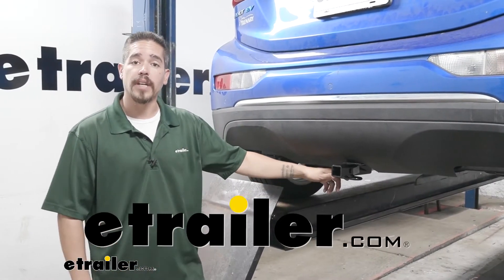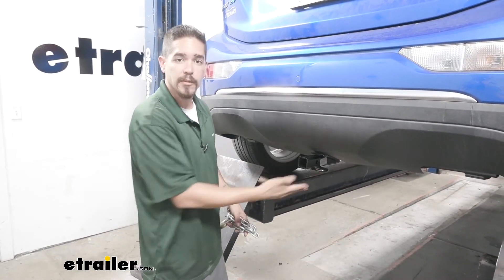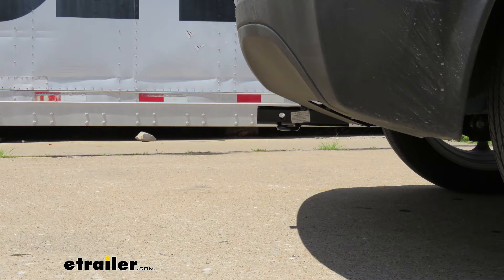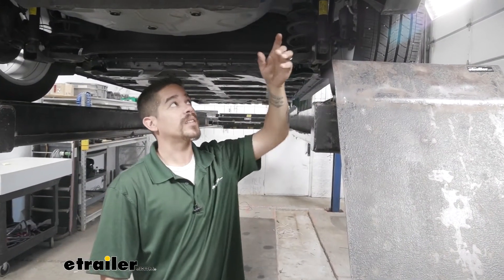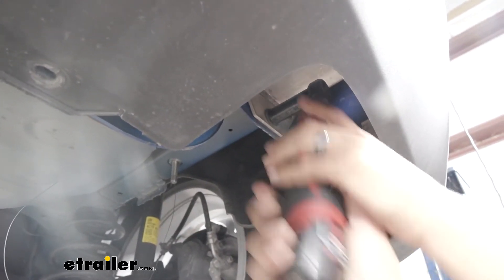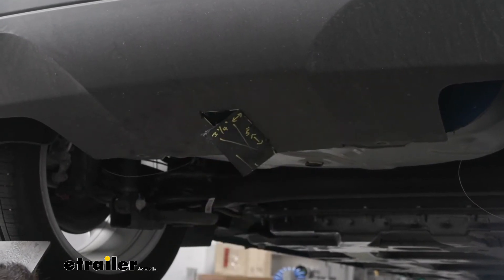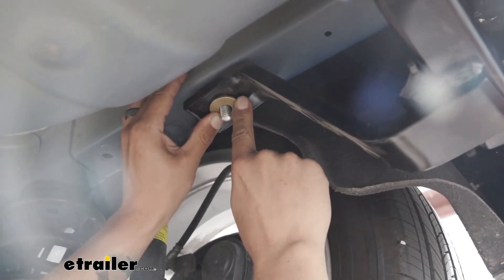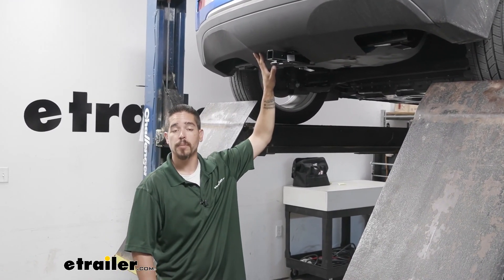etrailer | Set up: Draw-Tite Sportframe Trailer Hitch Receiver on a 2020 Chevrolet Bolt EV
Rob:                                                   Hey everybody. It's Rob here at @etrailer.com. Today, we're going to be taking a look at the Draw-Tite Class I Custom Fit Trailer Hitch Receiver on our 2020 Chevrolet Bolt. Our trailer hitch is going to a lot of different things for you. It's really going to open up a lot of doors, so we can transport gear with us and make it a little bit easier rather than trying to put everything in the inside of our Bolt. And I personally think if you're going to be using it for a cargo carrier or a bike rack, I prefer a hitch-mounted bike rack or cargo carrier rather than a roof mounted one, because I personally don't like the idea of lifting my bike over my head and having to get so close to the car to get it up there.

So this is making it a lot easier. We don't have to lift everything up.It is a Class I hitch, so it is going to give us that 1-1/4" x 1-1/4" receiver tube opening, but regardless of how you're going to be using your hitch, all the accessories are going to mount to the hitch pinhole here on the side. Now our hitch is going to accept a standard 1/2" pin and clip. Now they're not going to come with the hitch, but you can find them here at etrailer.com, along with some locking devices to make sure they're secure and anti-rattle devices to cut down on that annoying rattling sound when we're driving down the road.Now, a few things to keep in mind. If you are going to be doing some light duty towing, there is a specific draw bar that is made for our hitch.

Now, it is going to be sold separately, but again, you can find it here at etrailer.com. The other thing is, is you got to have a spot to hook up your safety chains. On our hitch, we have a loop style right at the bottom of the receiver tube, really easy, open to get to. So if you have what I consider most normal-sized hooks, got plenty of room to get them on and take them off. Don't have to worry about even potentially hitting the bottom of our car, plenty of room there.

Even if you had those really large hooks, same thing. There's plenty of room, don't have to worry about any kind of interference or potentially scratching our car.If you're looking for a hitch for your Bolt, you obviously have something in mind that you want to do. Again, maybe you just want to take some bikes with you to the park, or you're going on a road trip, you need some extra space. But, regardless, the weight capacity is going to be a very important thing because we want to make sure that the hitch is up to the task that we put it to. Our hitch is going to have a 200 pound tongue weight, and that's going to be the maximum downward pressure at the end of the receiver tube.

At 200 pounds, we'll be able to carry a few bikes with us and load up a decent amount of gear on some of the smaller cargo carriers. Our hitch is also going to have a 2000 pound gross trailer weight rating. Now that's how much the hitch can pull, but that does include the trailer and the load we have on it. Now, with all those numbers in mind, you do want to double check your Bolt's owner's manual because we don't want to exceed the manufacturer's rating.I'd like to give you a few measurements, and these are going to help you whenever you're looking for accessories for your new hitch, whether that's a bike rack or a cargo carrier. From the center of the hitch pinhole to the outermost edge of the bumper, it's going to be right about 4-1/2". Now, that measurement's going to come in handy when you're looking at folding accessories, to make sure you can fold them up into the stored position and not make contact with the rear bumper. From the ground to the top edge of the receiver tube opening is going to be just over 11". Now, at that height, I would recommend a bike rack or a cargo carrier with a raised shank. That way we get a little bit more ground clearance out of it because our Bolt does sit rather low to the ground. Now that we've seen what our hitch looks like and gone over some of the features, let's go through the installation process together, so you can have the confidence to do it at home.To begin our installation, we want to come to the back of our Bolt, want to come to the very bottom of the bumper. Now, on either side of the center, we're going to have a couple pushpins that are holding that bottom plastic against the body. We need to pull those out. You can grab yourself a trim panel too